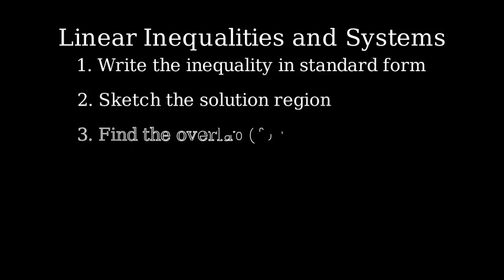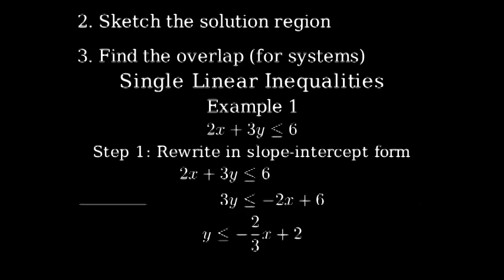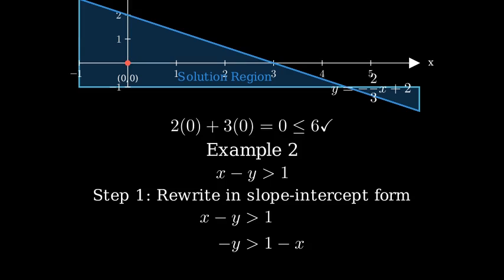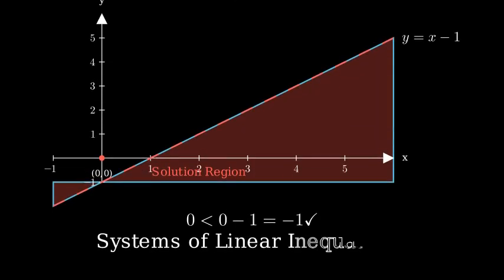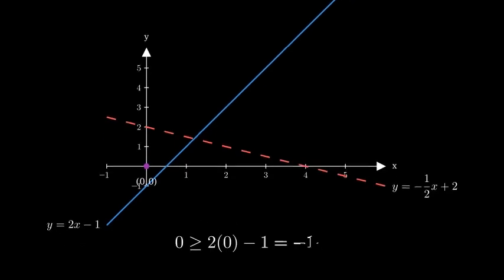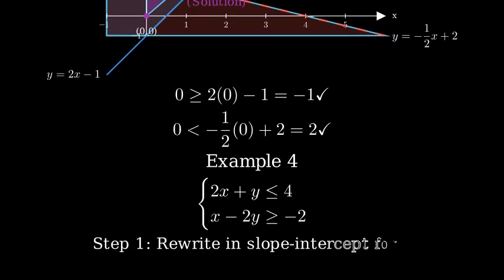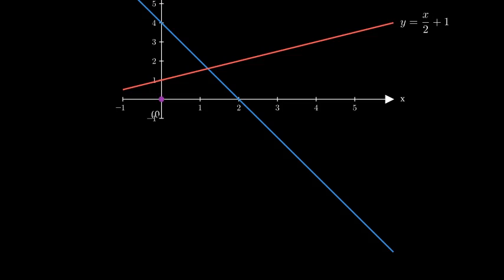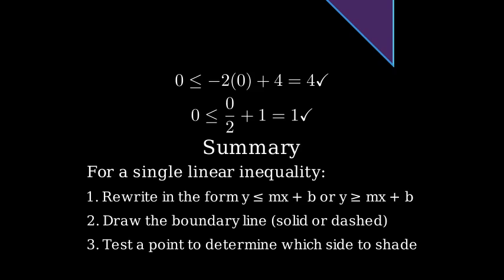Linear inequalities 2 variables